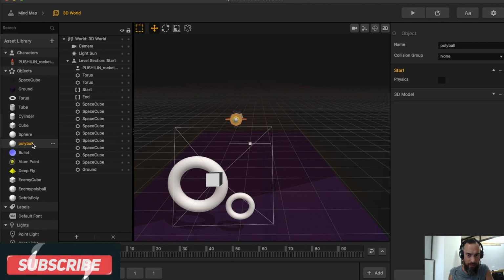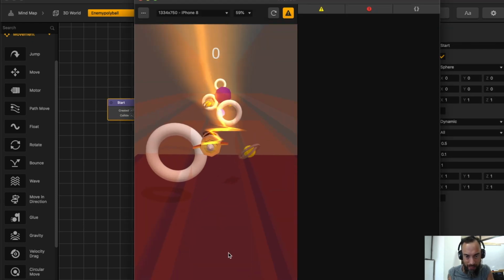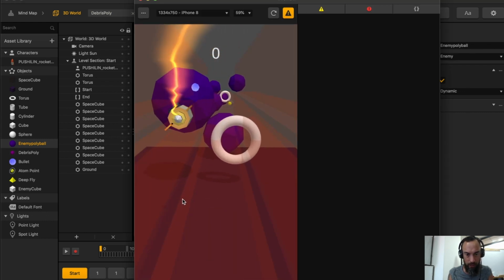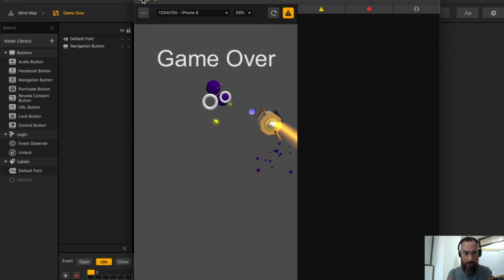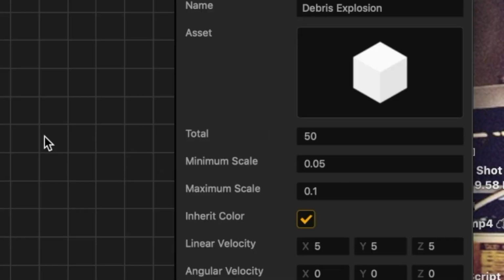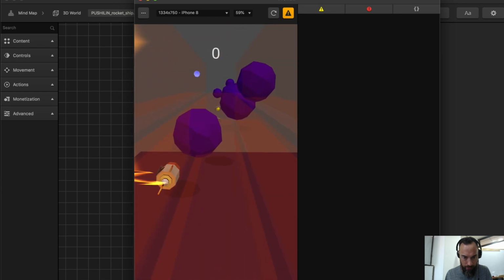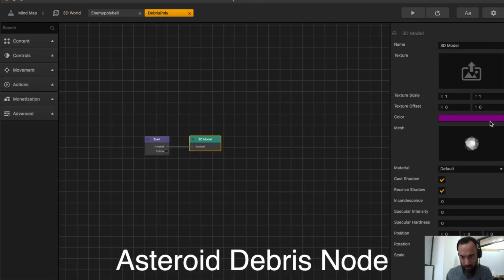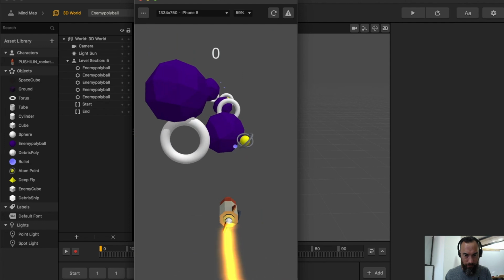Buildbox 3 GameDev Log Space Game with Exploding Asteroids and Objects